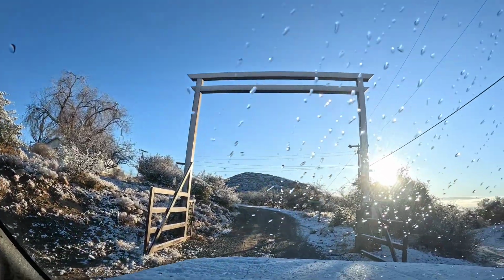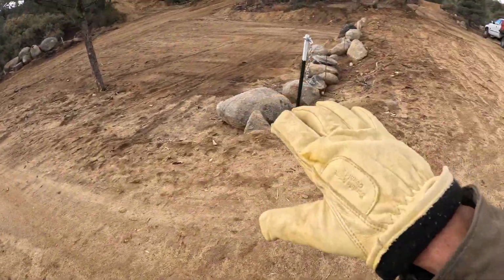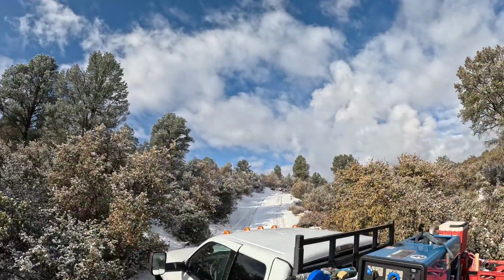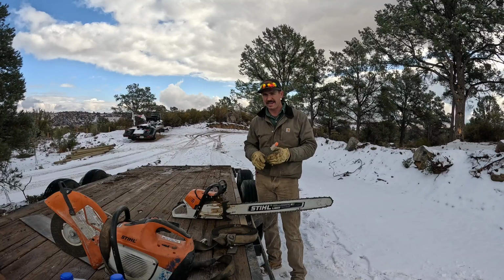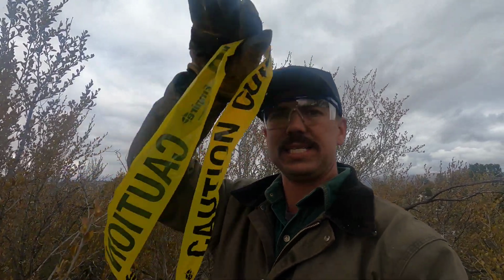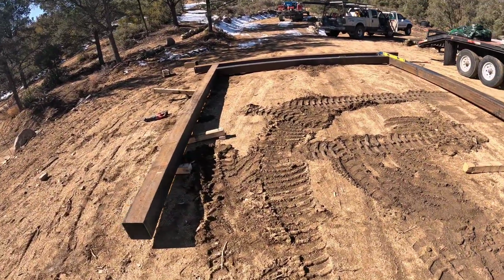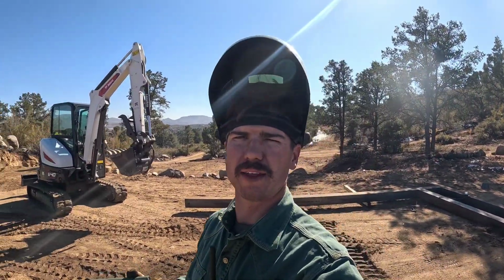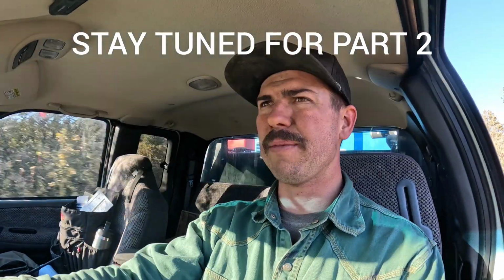Part 1 || When building a steel ranch entrance turns into a recovery mission😐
Tasked with constructing a ranch entry out of 8 inch steel with a 16 ft custom gate, 800 foot of barbed wire through rough country, and some dirt work, we set out of Peeples Valley AZ to make it happen! Along the way, I ran into weather, and ultimately, Jack knifed my truck and trailer with my Bobcat E40 atop of it.